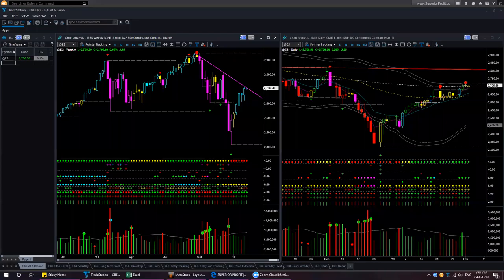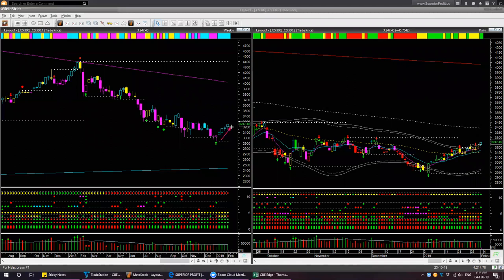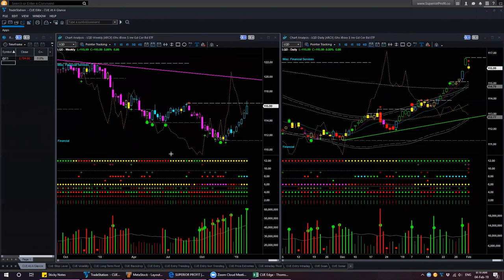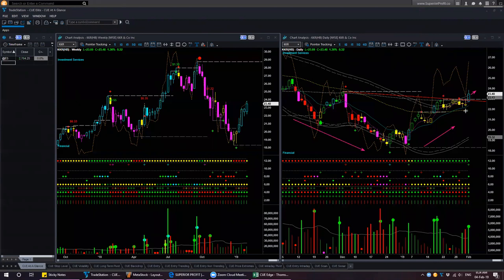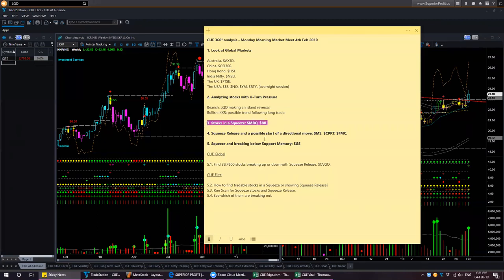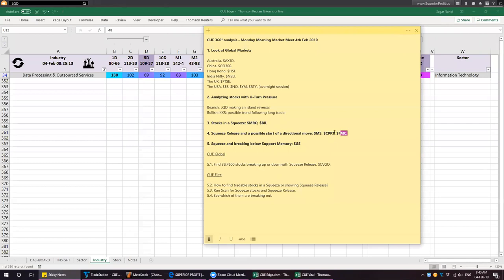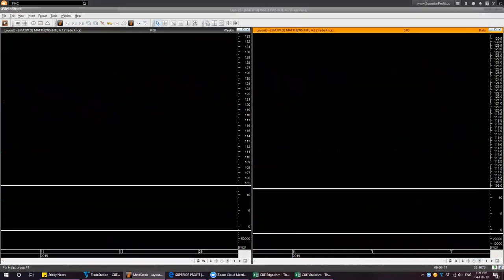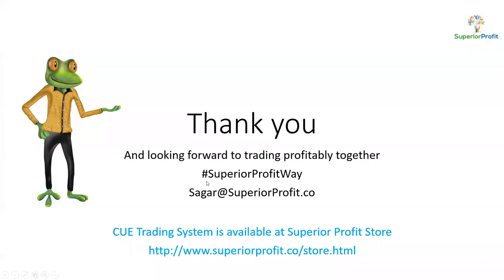Morning Market Meet - Monday 4th Feb 2019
1. Look at Global Markets
Australia. $AXJO.
China. $CSI300.
Hong Kong. $HSI.
India Nifty. $NSEI.
The UK. $FTSE.
The USA. $ES, $NQ, $YM, $RTY. (overnight session)

2. Analyzing stocks with U-Turn Pressure
Bearish: $LQD making an island reversal,
Bullish: $KKR; possible trend following long trade.

3. Stocks in a Squeeze: $MRO, $BR.

4. Squeeze Release and a possible start of a directional move: $MS, $CPRT, $FMC.

5. Squeeze and breaking below Support Memory: $GS

5.1. Using CUE Global, find S&P600 stocks breaking up or down with Squeeze Release. $CVGO.

5.2. Using CUE Elite, how to find tradable stocks in a Squeeze or showing Squeeze Release?
5.3. Run Scan for Squeeze stocks and Squeeze Release.
5.4. See which of them are breaking out.
Join us for live analysis of the market and stocks using CUE 360° analysis where we use Technical Analysis, Fundamental & Peer Analysis as well as Industry Rotation Analysis to locate trading opportunities in the market.

Using this CUE 360° analysis, you can confidently and unambiguously analyze the market and stocks and make your buy/sell decisions.